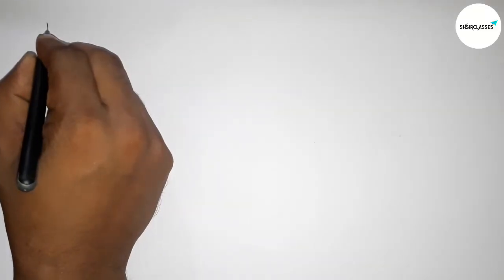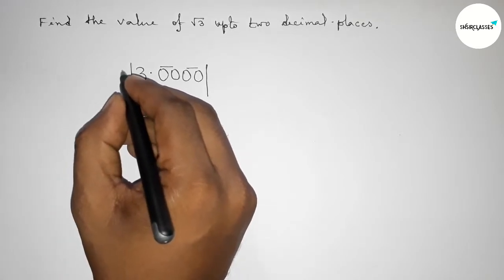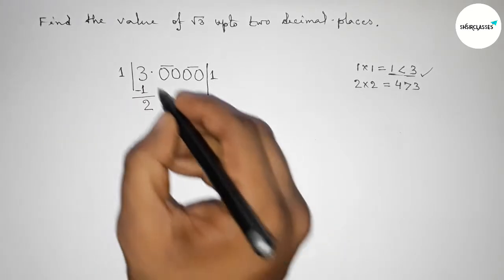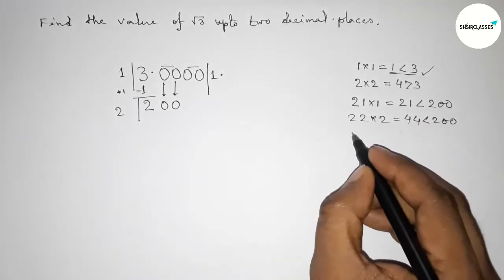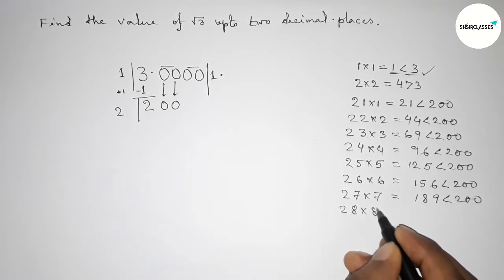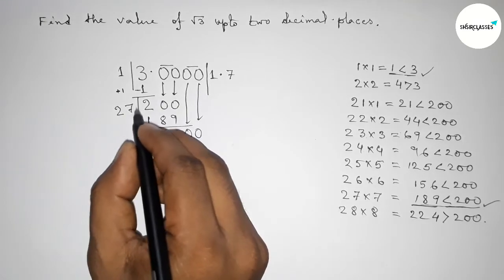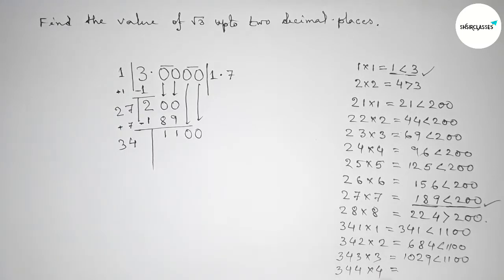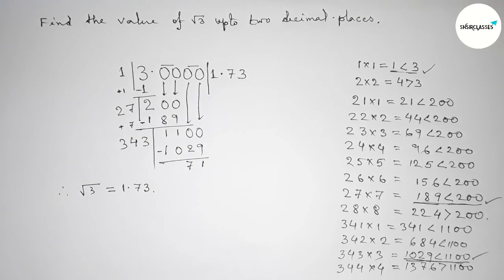How to find the value of root 3 upto two decimal places.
In Easy Way how to find the value of root 3 upto two decimal places. @SHSIRCLASSES. Real Numbers.